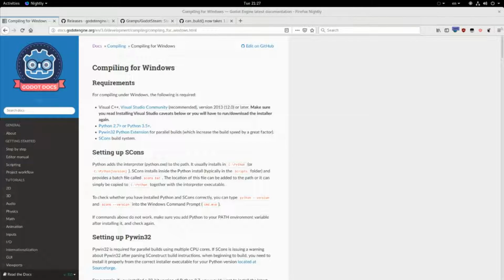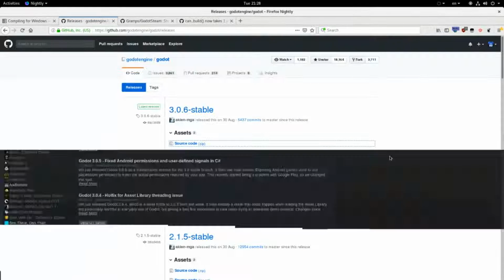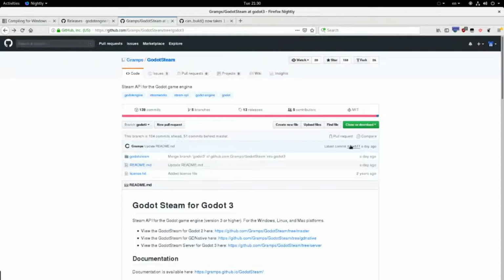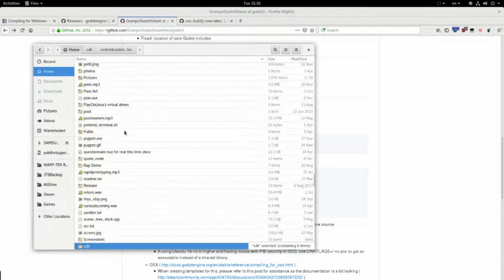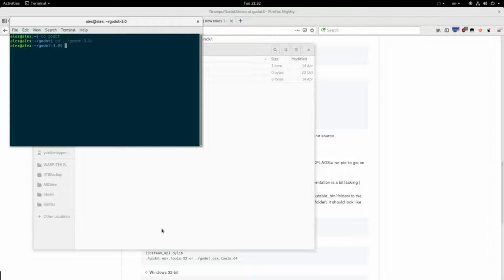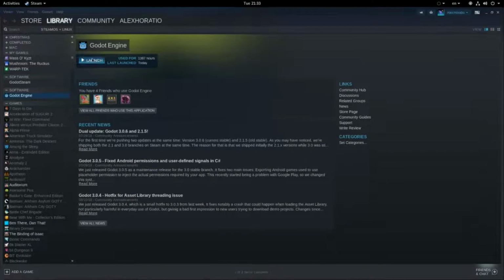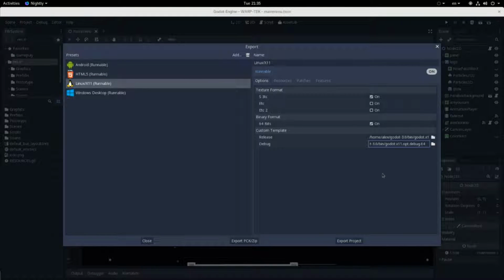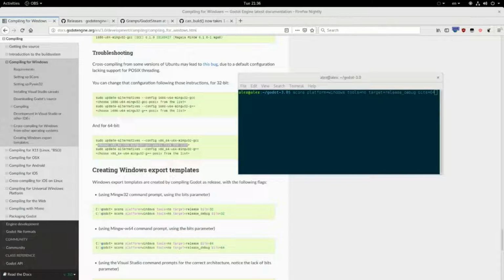How To Integrate Steamworks With Godot 3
It's real, it's true, the gdo man is here for you!